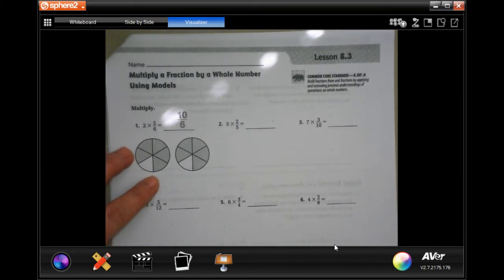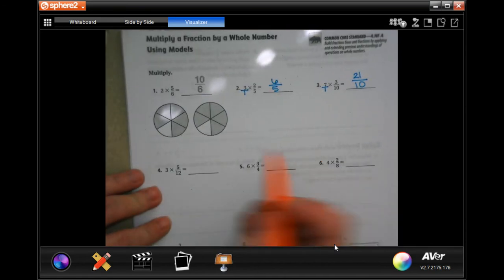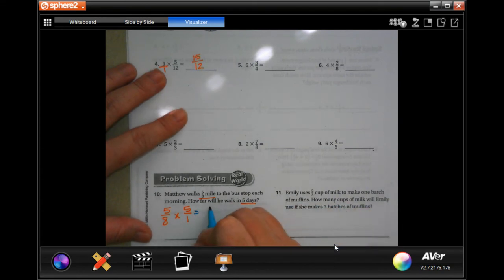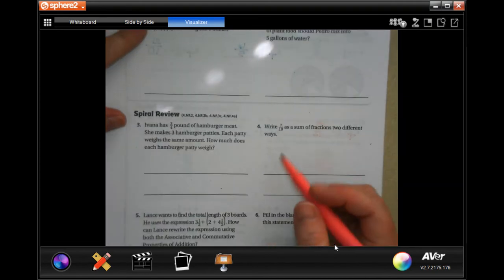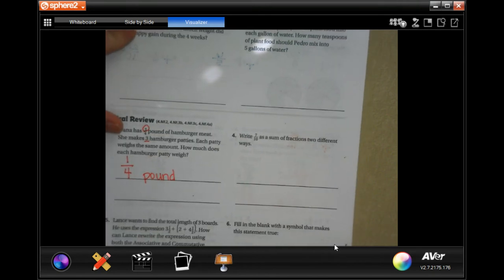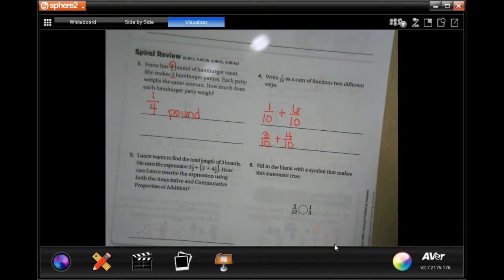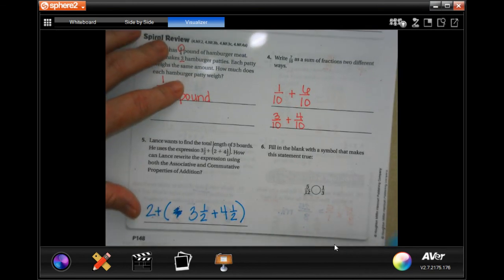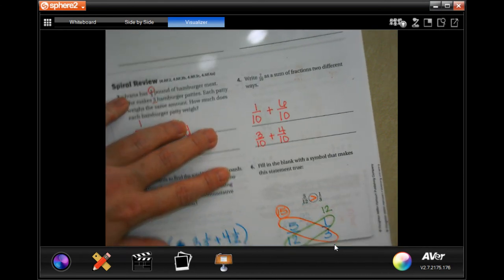4th Grade 8.3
Multiply a Fraction by a Whole Number Using Models